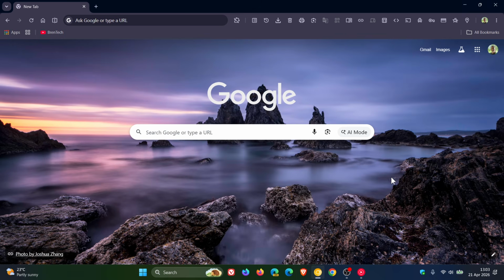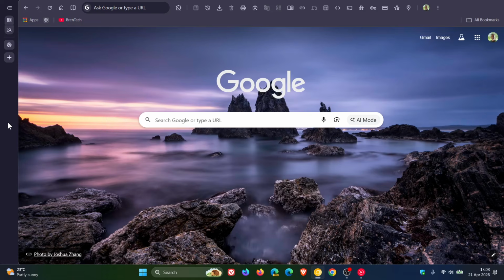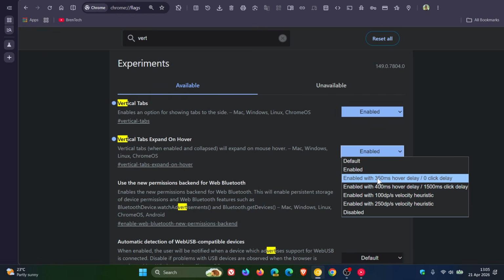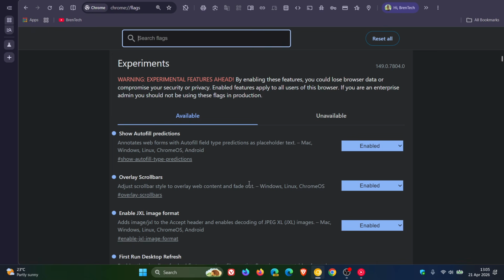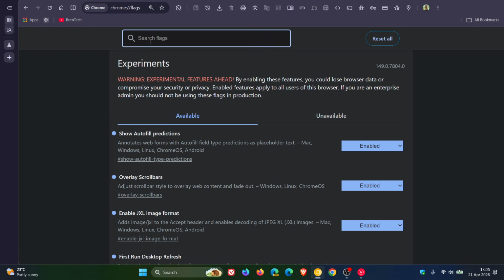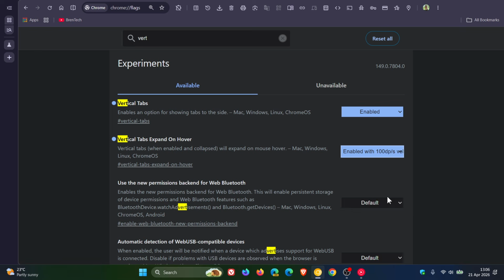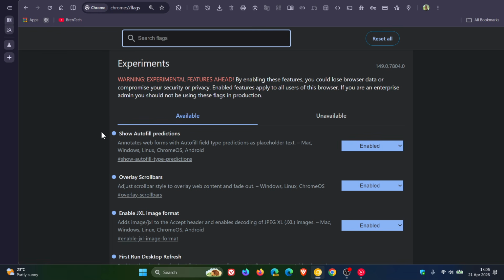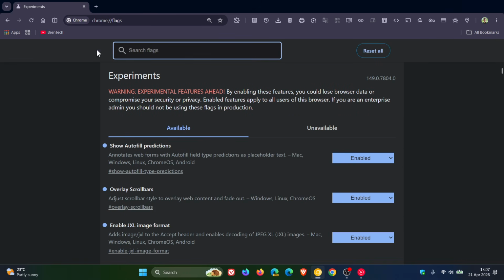Google Tests 4 New Ways to Auto-Expand Vertical Tabs!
Google is testing four variations in the flag that enables the auto expansion of Chrome's vertical tabs